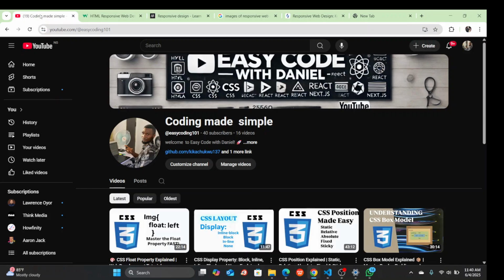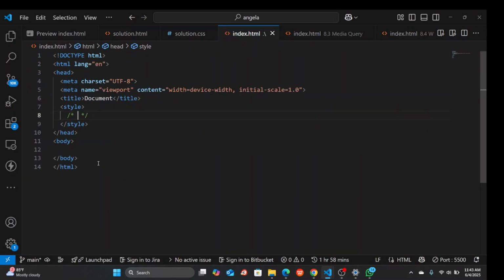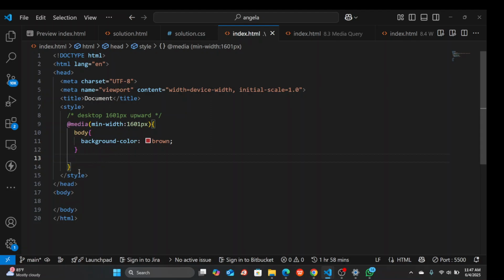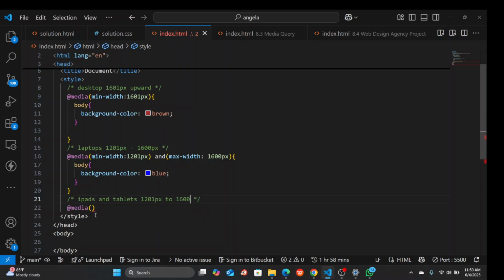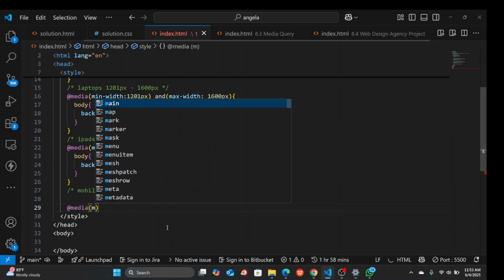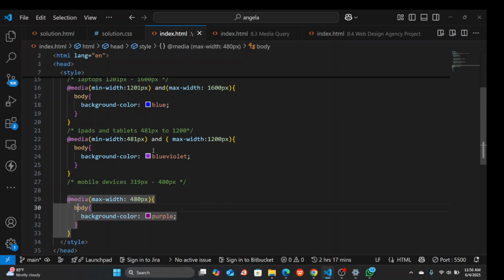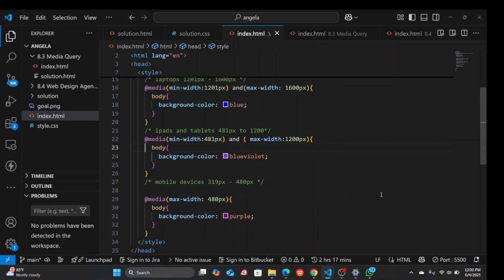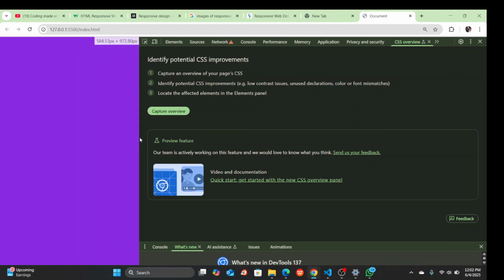Building a Responsive Website with Media Queries: A Beginner-Friendly Guide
In today’s multi-device world, a website that looks great on all screen sizes is no longer optional — it’s essential. In this tutorial, you’ll learn how to create a fully responsive website using CSS media queries. Whether you're designing for mobile phones, tablets, or desktops, media queries allow your layout, fonts, and content to adapt beautifully to any screen. This beginner-friendly guide walks you through the core concepts, syntax, and best practices for using media queries effectively. By the end, you’ll have built a clean, responsive webpage that works seamlessly across different devices. Perfect for web developers looking to improve their frontend skills!